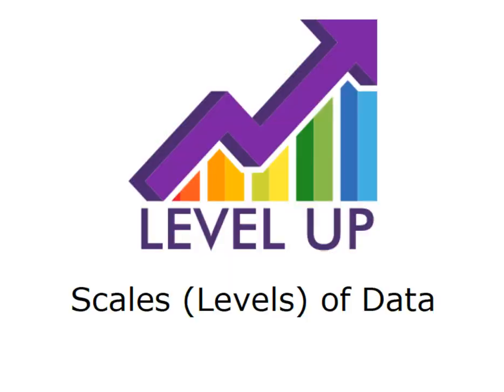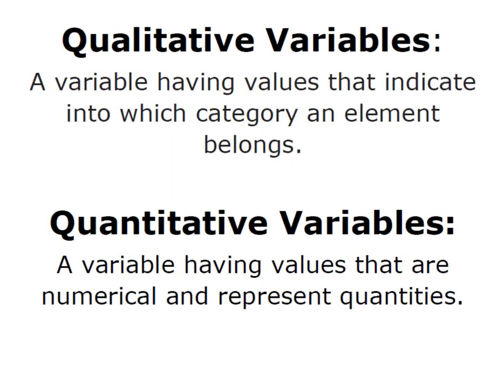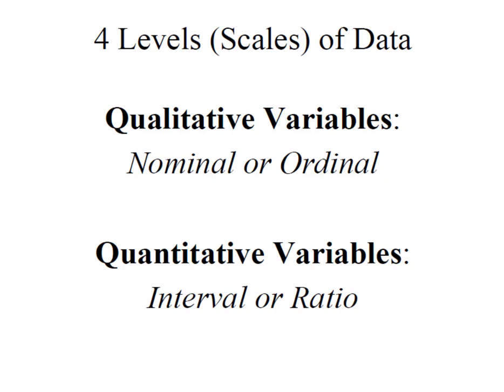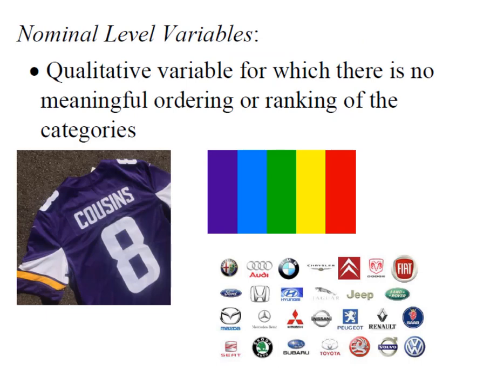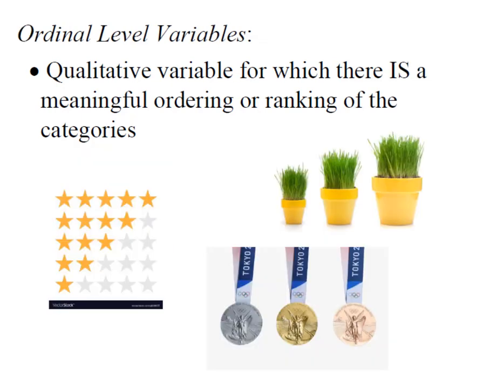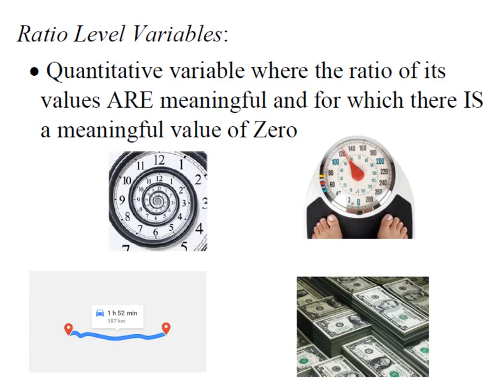Statistics: Levels or Scale of Data Measurement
This video explains the scale of measurement (or levels) of Qualitative and Quantitative variables. The video explains the characteristics of Nominal, Ordinal, Interval and Ratio level data.